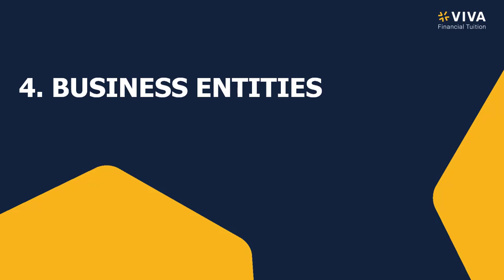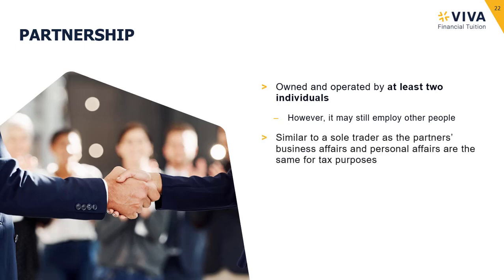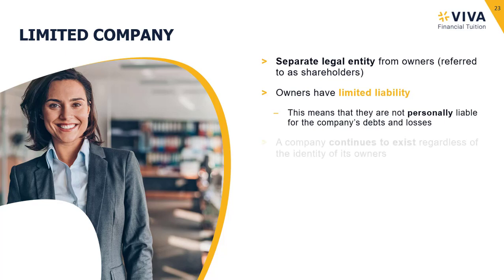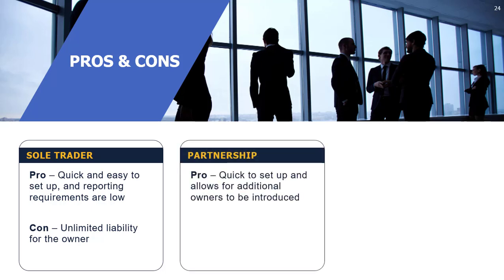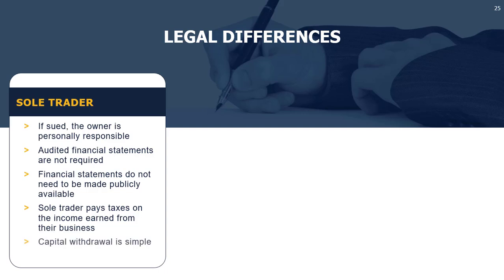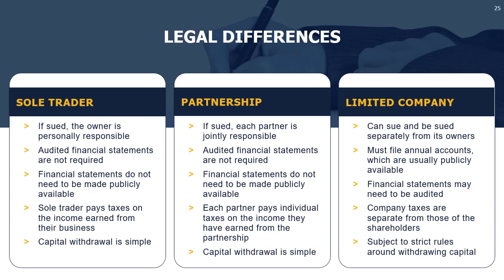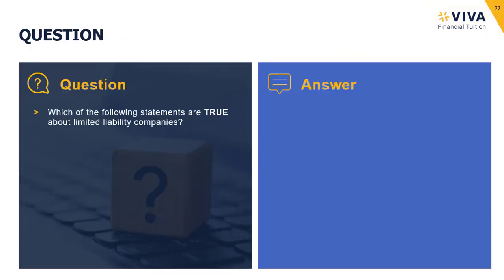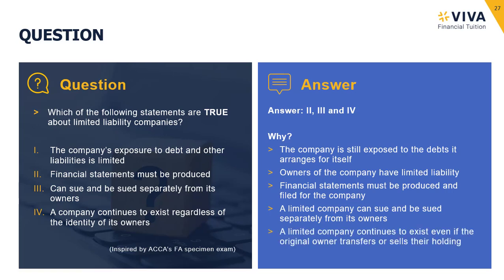ACCA Financial Accounting (FA) Course: 4. Business Entities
Lecture 4 from Unit 1 of VIVA's premium on-demand ACCA Financial Accounting (FA) course, delivered by world-renowned tutor James Griffiths.